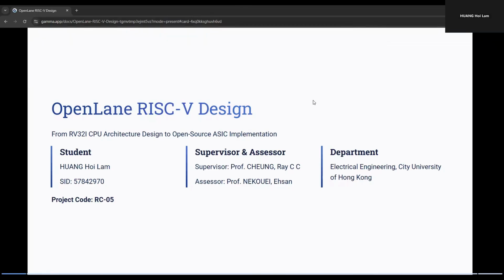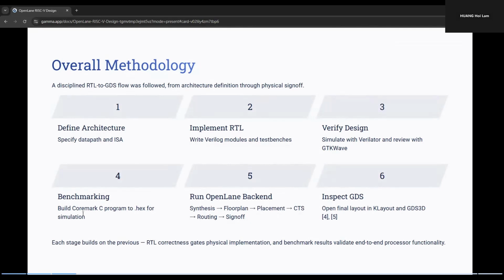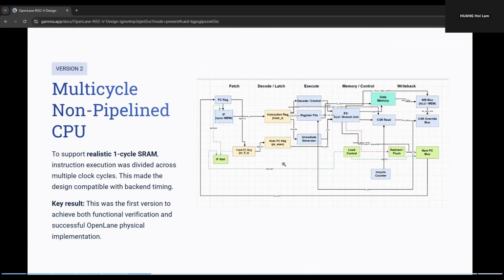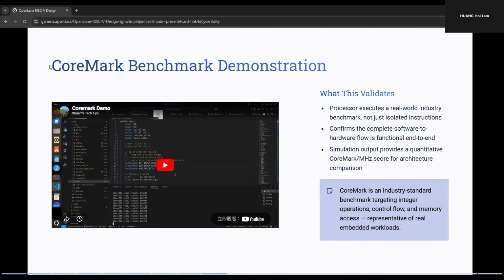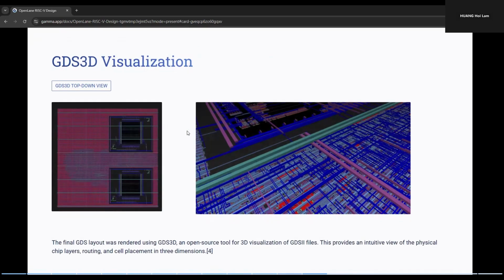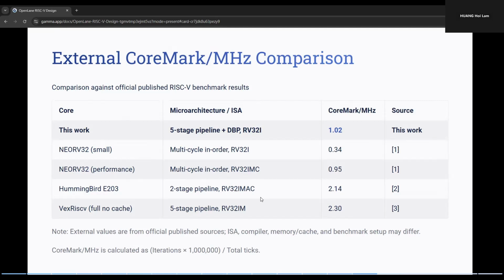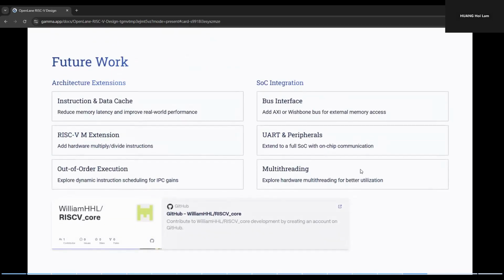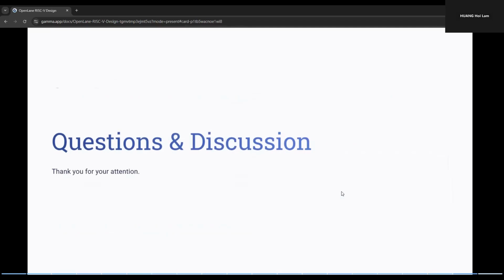FYP: OpenLane RISC-V Design RC-05 Demo Video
CityUHK FYP RC-05